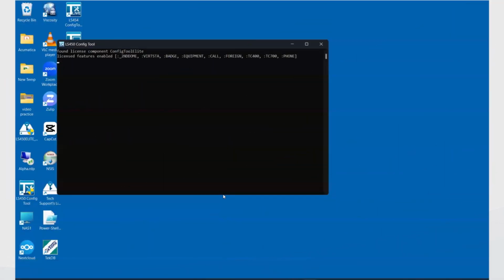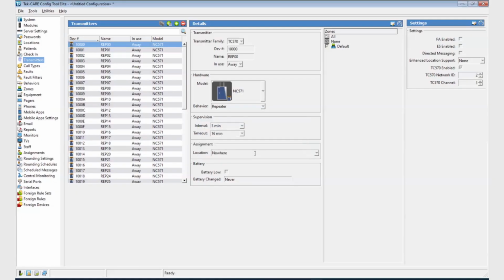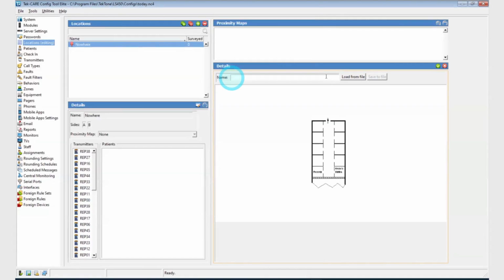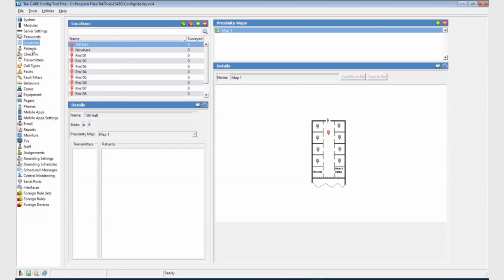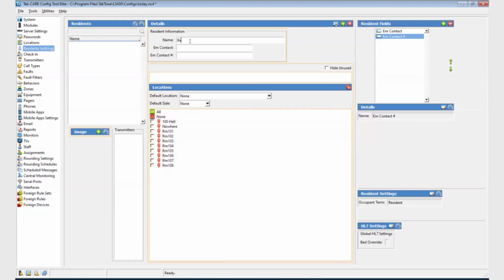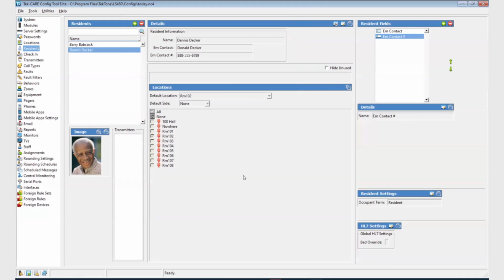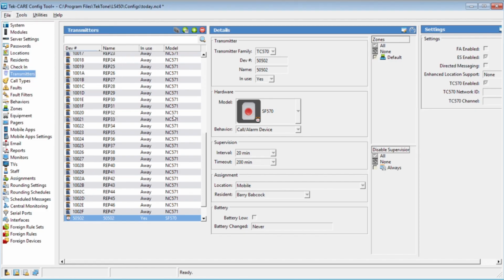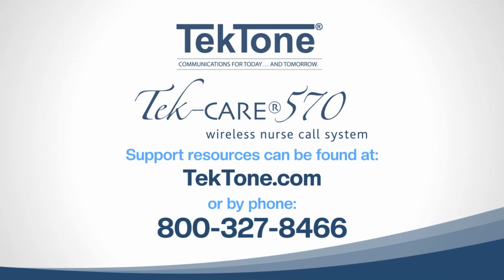TC570 System Configuration Programming